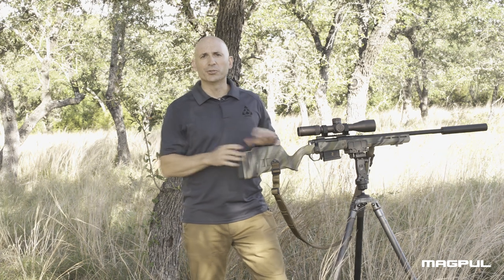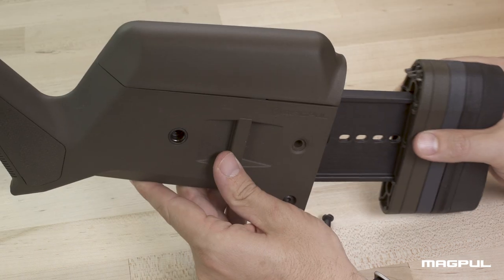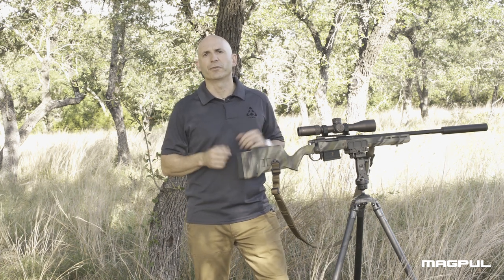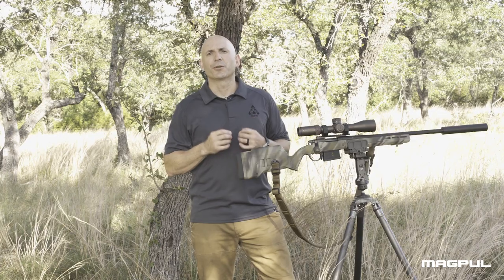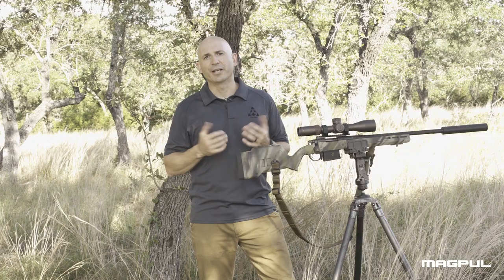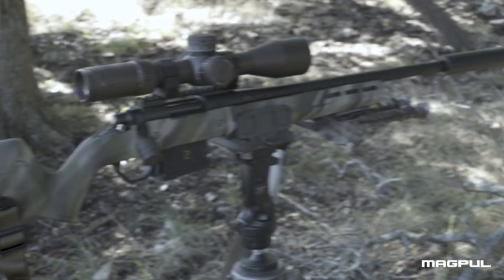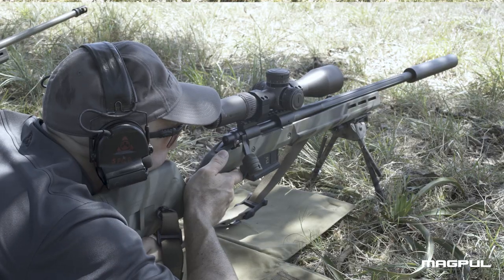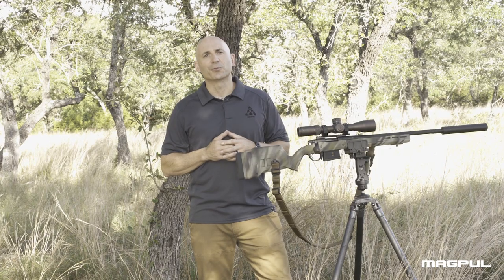Magpul Hunter - Part II : Usability, Fit and Slings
Our Hunter stocks are unrivaled when it comes to fit and usability. In Part 2 of our deep dive into our Hunter line, Duane enlightens us on the ease of finding your customized fit, sling options and bipod mounting utilizing M-LOK slots. To learn more about the Hunter line, check out